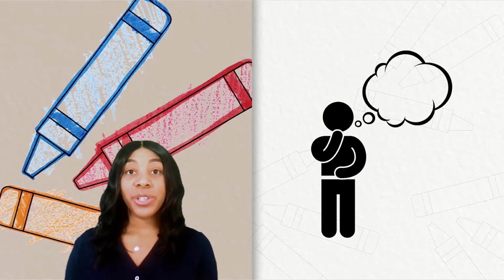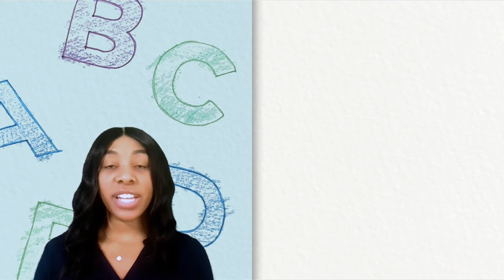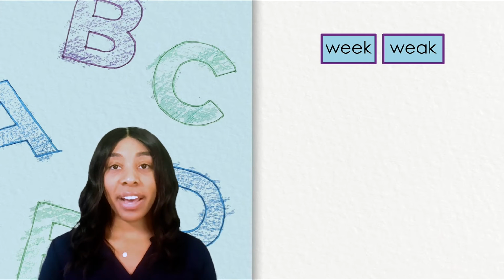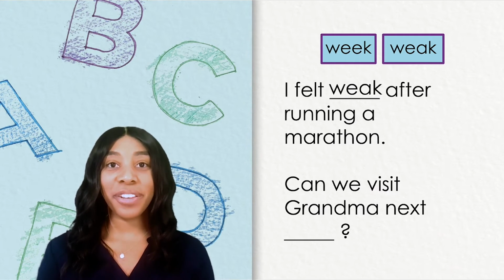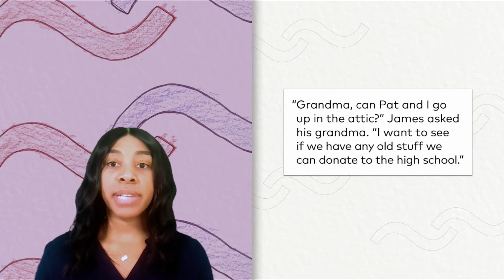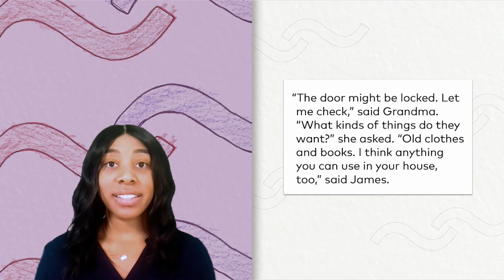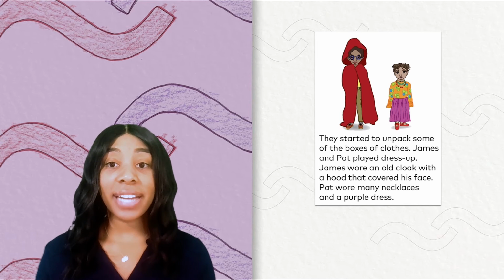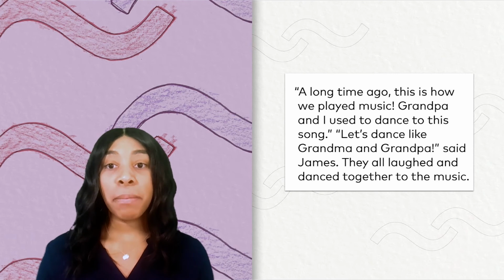Skills Flex: G2M3C15L74 [Grade 2, Module 3, Cycle 15, Lesson 74]